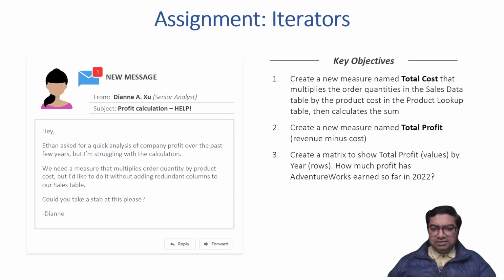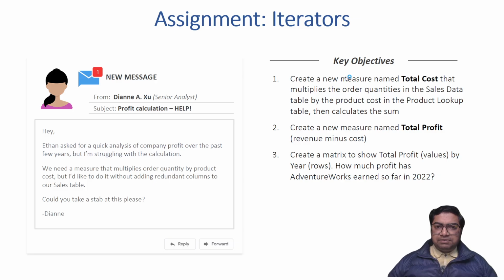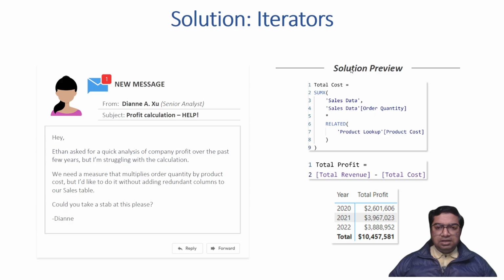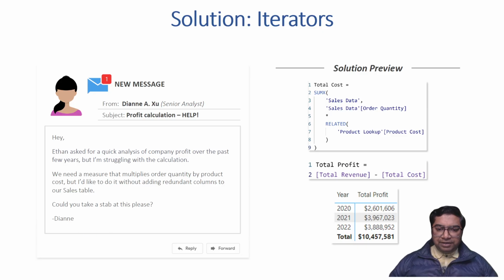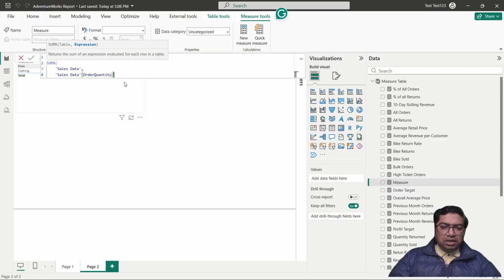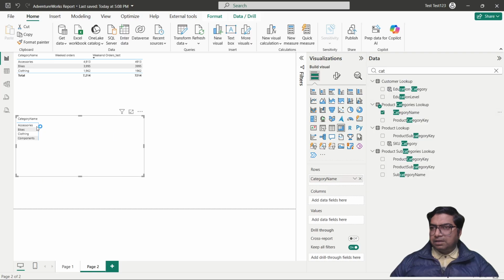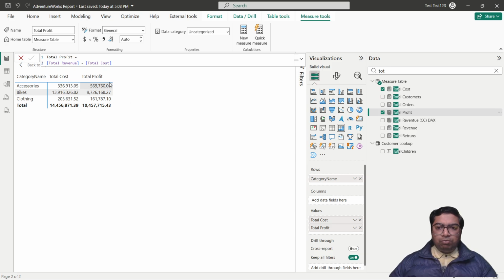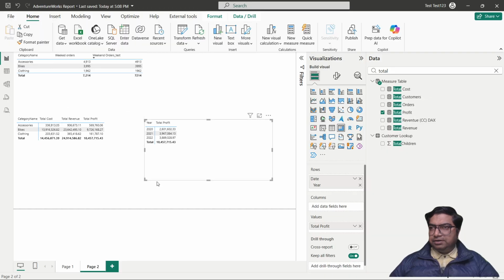Iterators Assignment Solve 🔥 | Power BI DAX Iterators Full Solution Step-by-Step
In this Power BI tutorial, we solve a real DAX Iterators Assignment step-by-step and understand how to calculate Total Cost and Total Profit using iterator functions. You’ll learn how to multiply order quantity with product cost without creating extra columns, using powerful DAX functions like SUMX and RELATED.

This video is perfect for beginners to intermediate Power BI users who struggle with row context vs filter context and want practical hands-on learning. We also build a profit matrix by year to analyze business performance using real assignment logic.

If you want to master DAX Iterators, profit calculations, and real business scenarios — this lesson will take your Power BI skills to the next level.

Have you tried solving this Iterators assignment before watching the solution? 🤔
What was the biggest challenge — SUMX or RELATED?

00:00 — Hook: Why Iterators Confuse Beginners
00:32 — Assignment Overview
01:25 — Business Problem Understanding
02:10 — Data Model & Tables Explained
03:05 — What Are DAX Iterators?
04:12 — SUMX Function Deep Dive
04:40   — What is the difference between sum() and sumx()?
05:18 — Creating Total Cost Measure
06:02 — Using RELATED Inside SUMX
07:20 — Validating Cost Calculation
08:05 — Creating Total Profit Measure
09:10 — Revenue vs Cost Logic
10:02 — Building Profit Matrix by Year
11:40 — Final Assignment Results
12:05 — Common Mistakes with Iterators
13:30 — Pro Tips for Real Projects
14:40 — Outro & Practice Task

• ITERATORS ASSIGNMENT 🔥
• SUMX + RELATED = PROFIT
• REAL DAX PROBLEM SOLVED
• COST & PROFIT MASTERCLASS
• STOP USING SUM WRONG!
• ROW CONTEXT SECRET 🤯